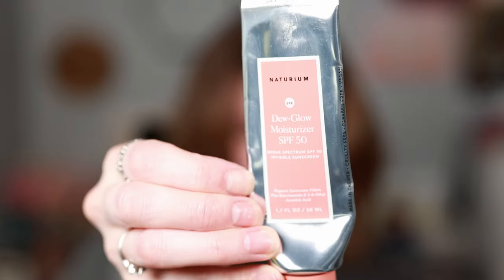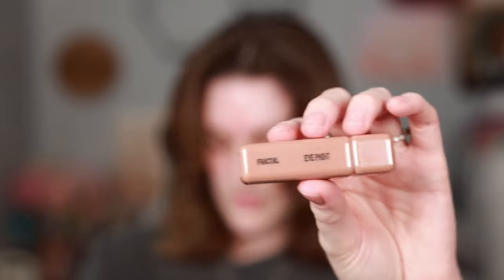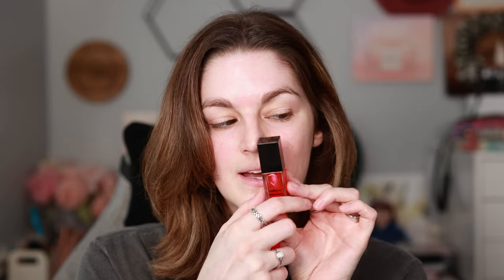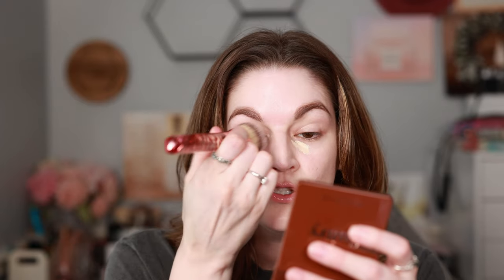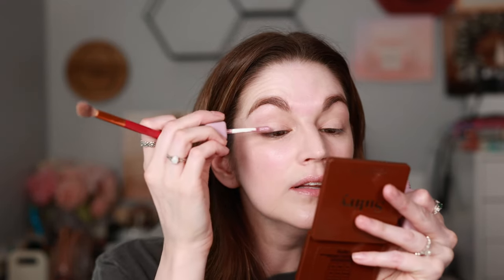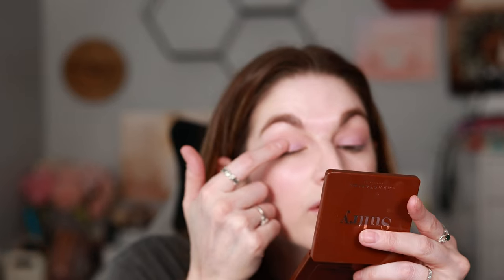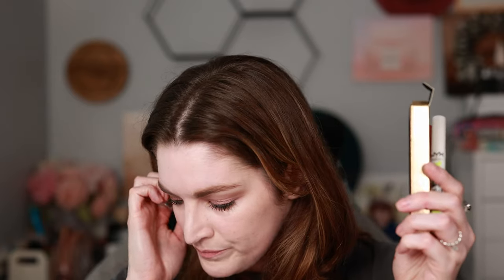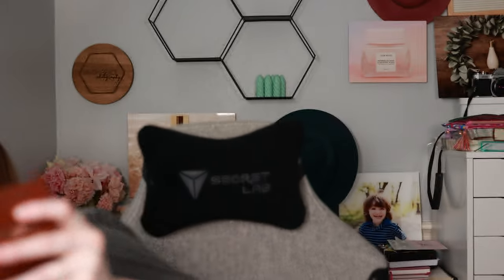ULTA Haul and Try On - My 1st makeup purchase this year!! About Face, Rabanne, Maybelline, and more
Hello Gorgeous! I have not bought any makeup in sooo long. So this haul and try-on is way over due. I recently went to Ulta and bought several things. Here is my haul and try on.